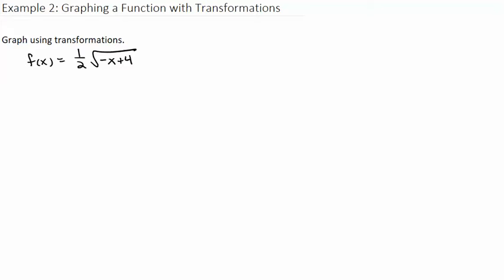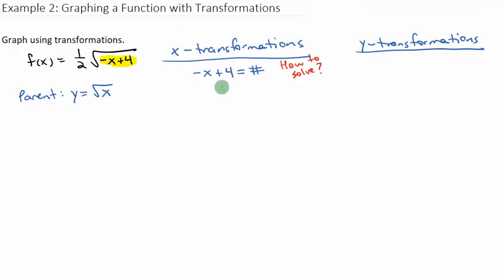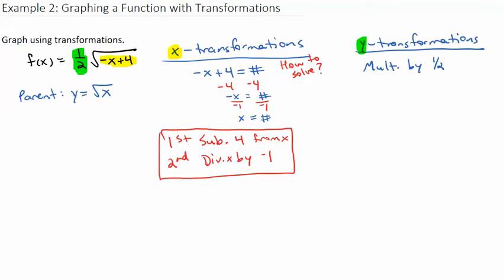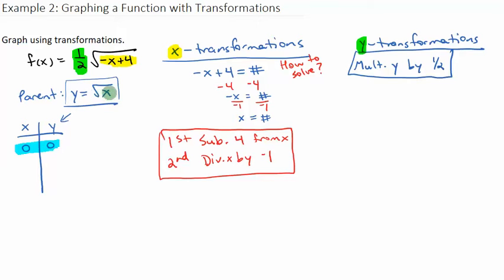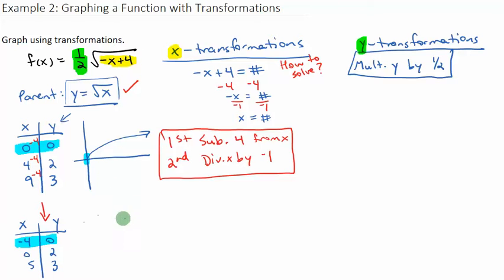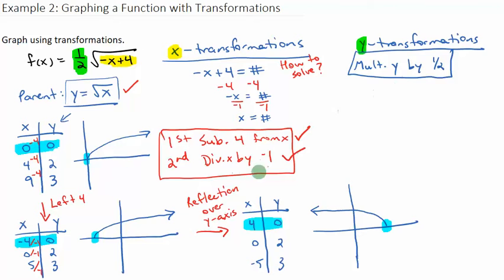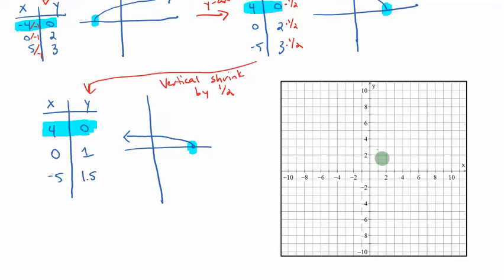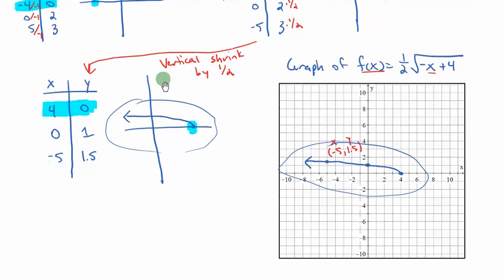Example 2: Graphing a Function with Transformations